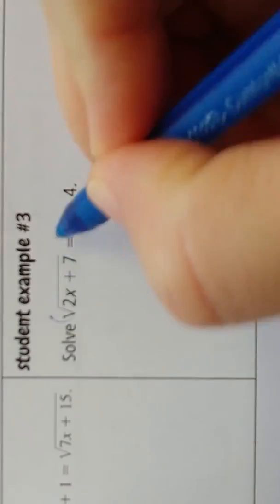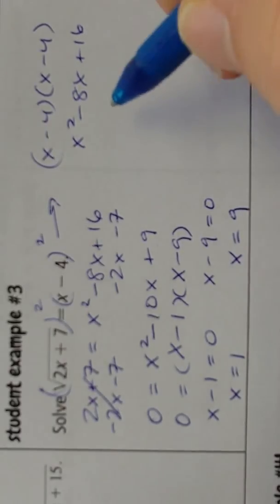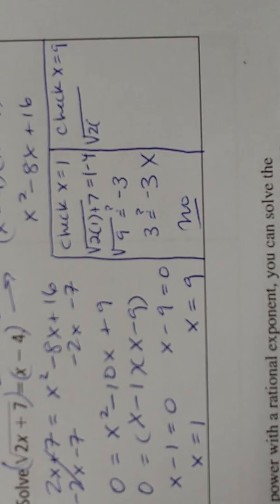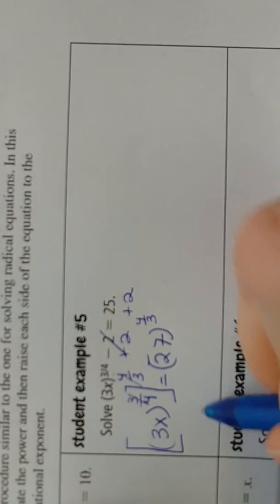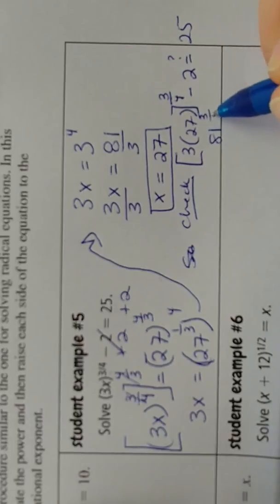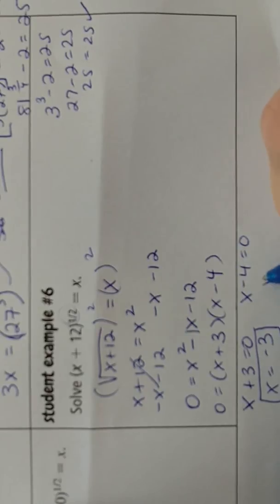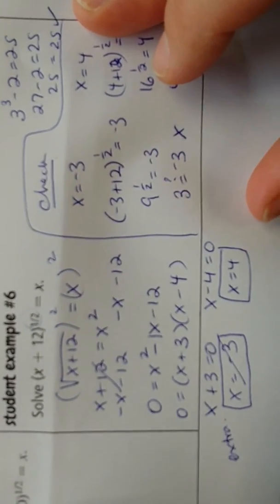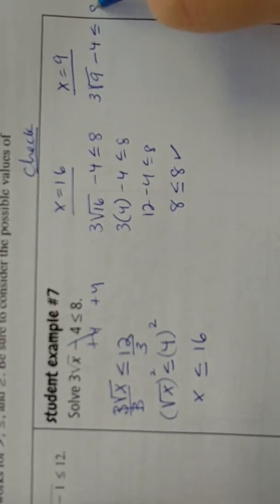5 4 video notes, part 3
Unfortunately, the last minute or two is cut off, so we will finish this one together in class!